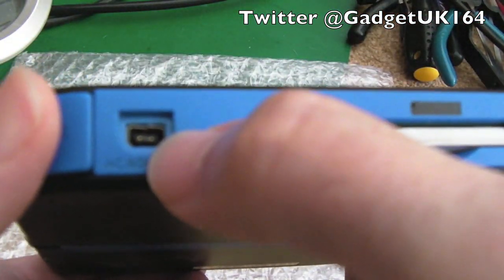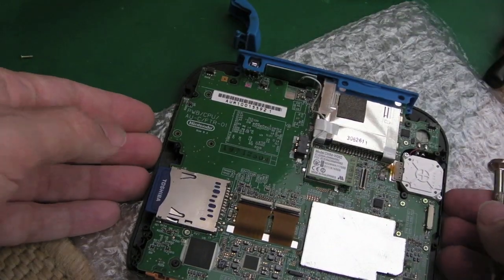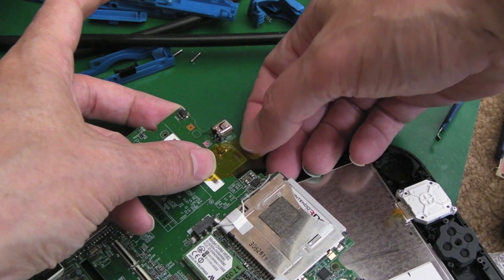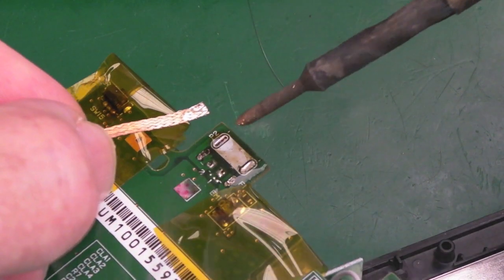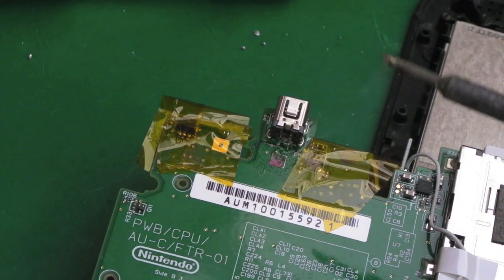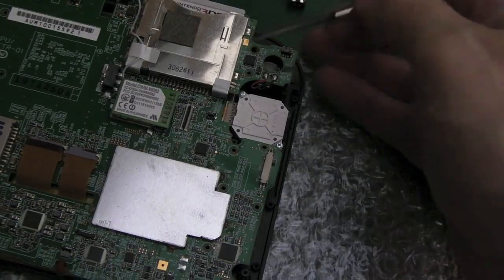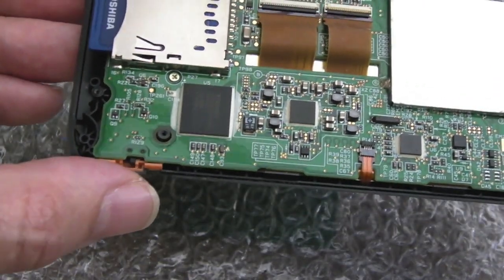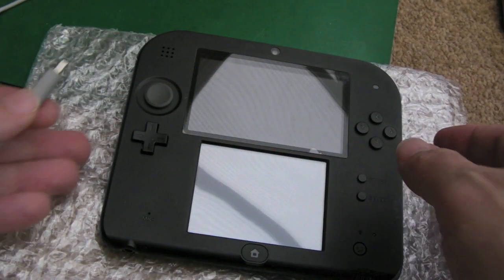Nintendo 2DS Power Socket Replacement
A quick video covering replacement of the power socket on my Nintendo 2DS.

Patrons that make these videos possible (sorry the credits got messed up in the video) :-

Aaron Bareford
ack
Adam Fairless
Adam Mann
Adam Sommer
Alex
Alex Brown
Alex Drummond
Alexey Loukianov
Allan Versaevel
allenbailey
andreas strid
Andrew Conway
Andrew Littleboy
Andrew Penrose
Andrew Pepper
Andi Myers
Andy McInnes
Andy Robinson
Anonymous
Anthony Stiller
Anton Gale
Antony Curtis
Ash Evans
Banjo Guy Ollie
Bastien Nocera
Bit Barn
blastar
Brandon Munger
Brian Gerfort
Brian Ralston
Brian Shallcross
Bruce Wicks
Bwack
CallRetro
Carlos Hasan
Carsten Skjerk
cathers
Chance Davis
Chris f
Chris McDonnell
Chris Neaves
Chris Toast
Chris Weatherley (Novabug)
Chrissy
Christopher Rivett
ColdRFusion
Colin Mackay
Conrad Larsen
Craig Somerfield
Csaba S‡nta
cueball1897
Daniel Schneller
Daniel Videb¾k
Danielle (thegirlg33k)
Danny Arnold
Darren Lomax
Darren Shepherd
Dave Curran
Dave Elvin
Dave T
David Jeffares
David Kenyon
David Price
David Reason
David Rider
David Thirnley
Dean Clarke
Dennis van den Broek
Dermot Sweeney
DJ Kappa
Doug Plummer
Drew Paschal
EgonOlsen
Eino Keskitalo
Elizabeth Ziriada
Erik Erik
Erik Hanson
Eric Herd
Eric Hurley
Erwin Bierhof
Espen Gullbekk
ET
Ewen McNeill
Felipe Coury
filip meyers
Fredrik Lindroth
G7000
game_whisperer. AKA Dean
Gareth Clayton
Gary Unwin
Geoffrey Smith
Glen Milford
Graham Sivill
Gregory Dunlap
Haroon Khan
Henrik H
Hey Birt! (Jeffrey T Birt)
ian
Ian Cross
Ian Hastings
Ian White
James Boulton
James Busby
James Dean Hankin
James Grubic
James O'Grady
James Wyld
Jamie Green
Jan Beta
Jan Holbo Rasmussen
Jason
Jason Baines
Jason Doig
Jason Hollingsworth
Jens Jakob Christiansen
Jesse Marcon
JFT
Joe Brandon
Johan Ahlberg
Johan Smet
John Fleming
John Waalkes
jonathan Wickett
Jon Woods
Jon Vandesompele
Jordan Rowlands
Jose Smith
Joshua Martinez
Justin Daley
KAOTIQUE
Karl B¿rge Steen
Kevin Hayes
Kevin Howson
Kim Le Brocqu
kimiina
kneehighspy
Kresimir Kovacevic
Kris Graney
Kriss_123
Kundi
Kurt Sveen
LeftoverBeefcake
Lemcy
Leon Kiriliuk
Luca Argentiero
Luke Albanese
Maggie McFee
ManicWeasel
Manuel Meding
Marcin Koltunski
Mark Amorin
Mark Simpson
Markus Fritze
Martin Lowe
Martin Wilkinson
marvel_marv
maryoosh_k
Mathias Heyer
Mathieu
Matt
Matt Wells
Matthew
Michael Fish
Michael's Workshop
Michelle Knight
Mike Fellows
Mike Pearman
mike simcox
Mike Strobel
Mike Warren
Mike Wolf
Mikol Ryon
MindFlareRetro
Monte Greene
Morten Ihlemann Larsen
Murray Wickman
NachoB
Neffers
Neil Davidson
neko
Niall Fleming
Nicole Ketchem
Nigel French
Notel98
Obraxis
Paul
Paul Blake
Paul Craddy
Paul Monaghan
Peter Lyngbak
Peter Martin
Peter Rendle
Peter Simonsson
Peter Warner
peter woolford
Petri KŠpylŠ
Phil Rodgers
Phillip Croxford
Pieter Boven
PlanC
Renato Thiago Bocalini
RenŽ Christensen
Retro Man Cave
Retro Recollections
Retro Viator
RetroMarky
Richard Baker
Richard Harris
Rick Jackson
Riskyflier
Robert Diggle
Robert Smith
Robin @ 8-Bit Show and Tell
Robin Elvin
Robsoft
Ron Morrissette
Ronald Overton
Rory Solley
Ross Aveling
Ross McAuslan
royaltaste
Samuli Tuomola
SeikenSilver
Shawn Garrett
ShootTheCore
Simon FD
Simon Osborne
Simon Zerafa
SLr
Stefan Reinauer
Stefan Skotte
Steffen Jachnow
Stephen Uren
Steve Hawkins
Stuart Evans
Super Hamster's Gaming Channel
Sweetlilmre
The Defpom
TheDeeplyCynical
Tianfeng
Tim Marsden
Tim Stahlberg
Timo Mšmmš
TinkR Electronic
Tom Dalby
Tom Crosbie
Tom Meades
TonyP
Travis Durf
Tristan Zondag
Upi Tamminen
Velociraptor
Wim
Xavier Louis TARDY
Xythen